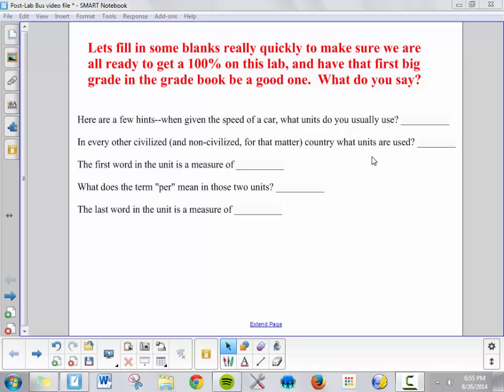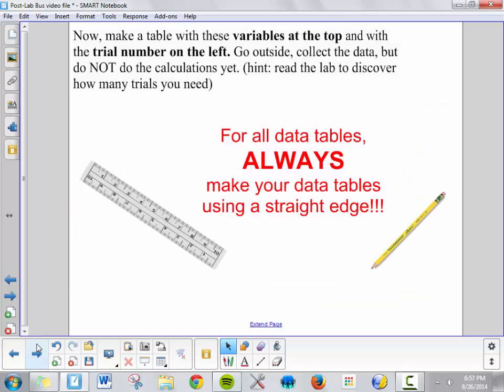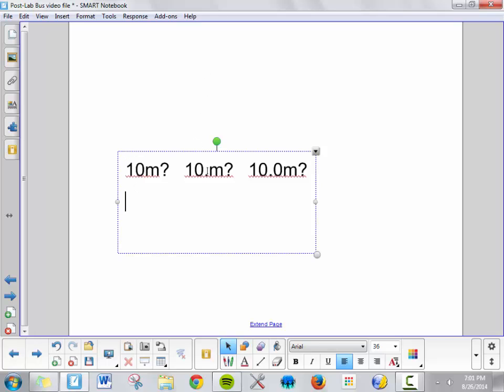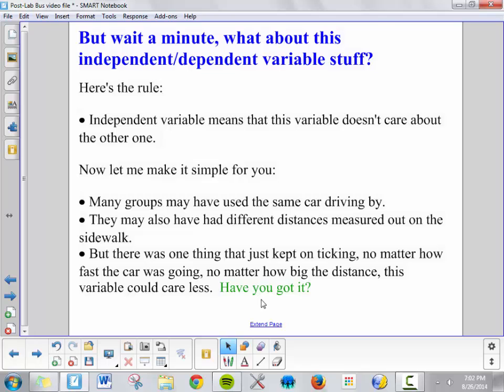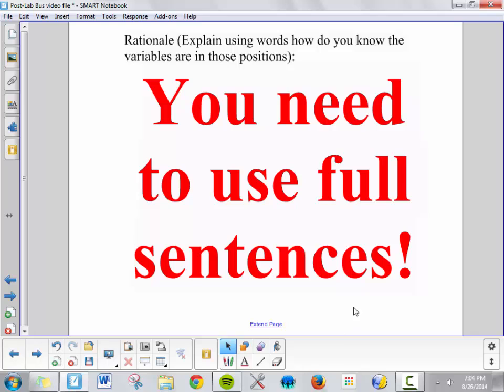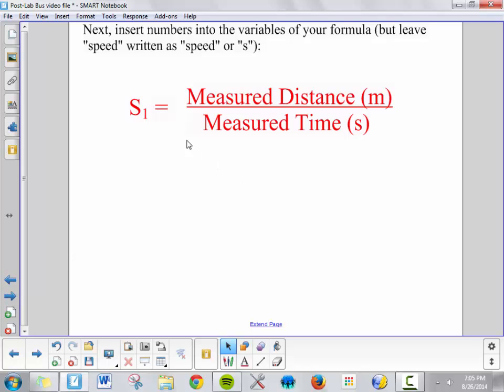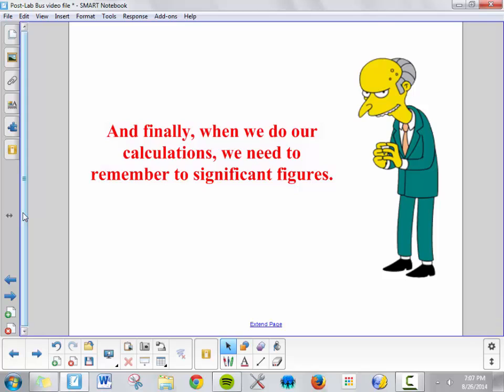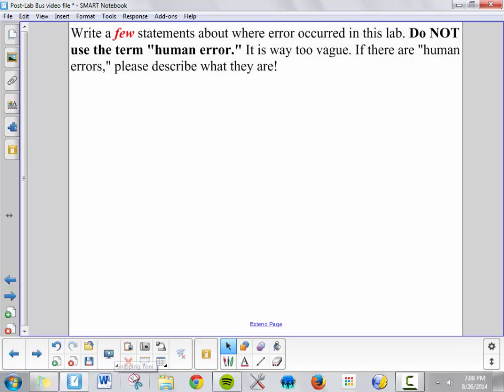Bus Post Lab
This video will aid you in successfully completing the bus post lab.